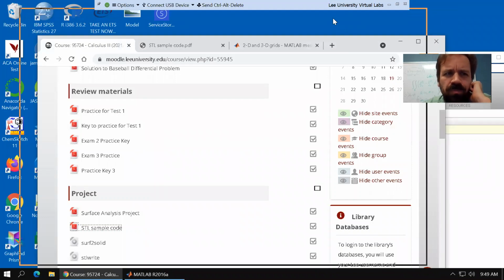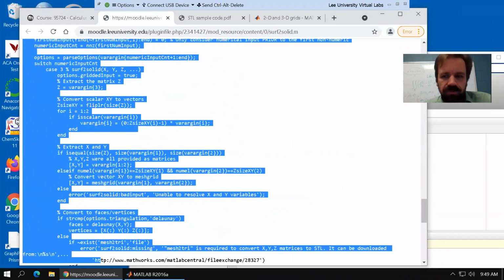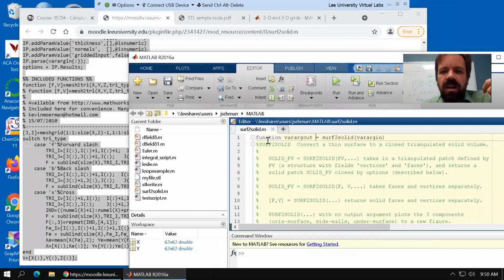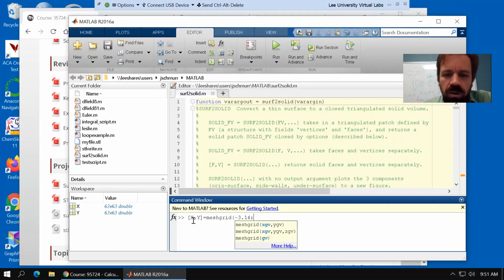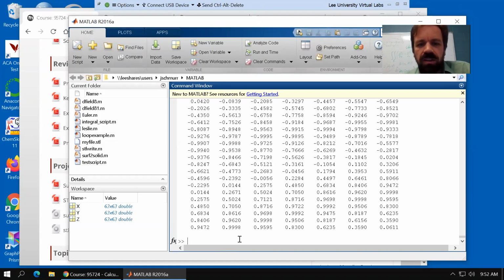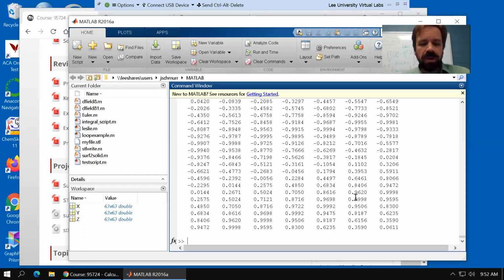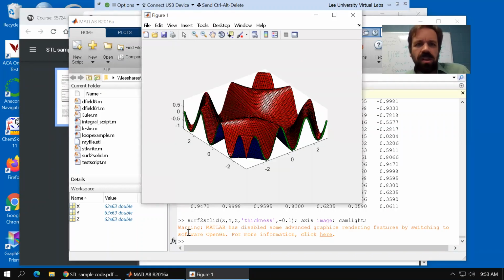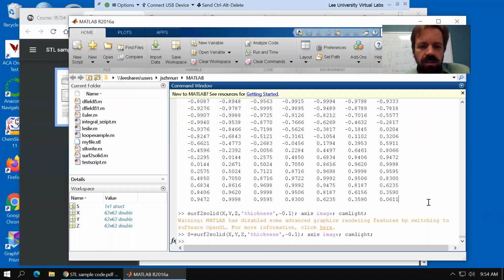Making STL Files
Making .STL files from 3D surface equations using MATLAB